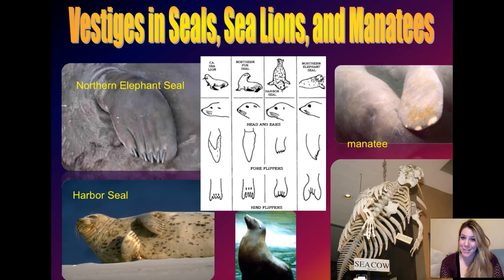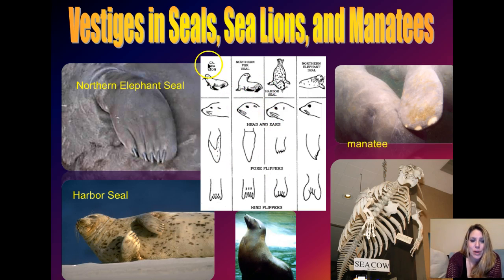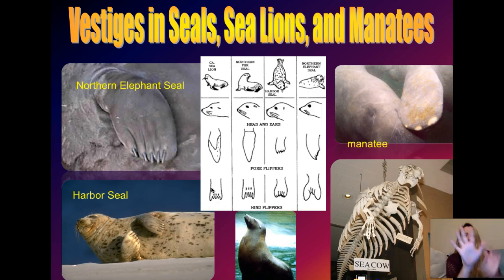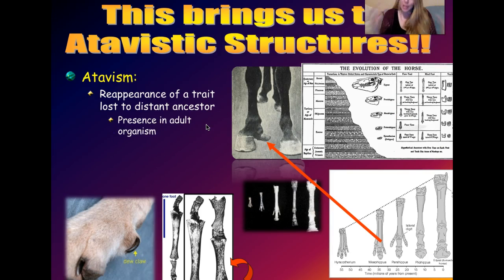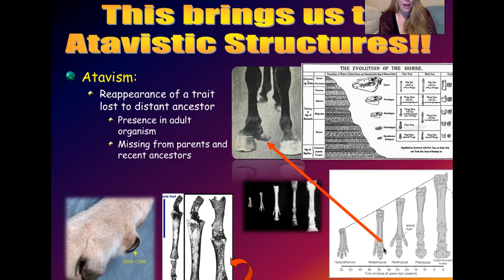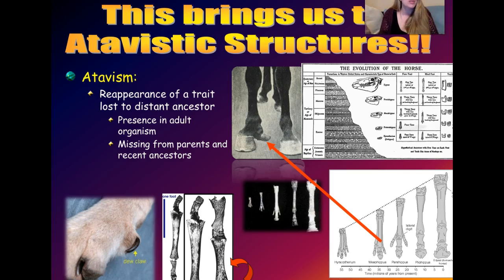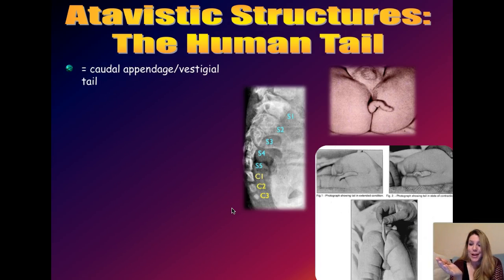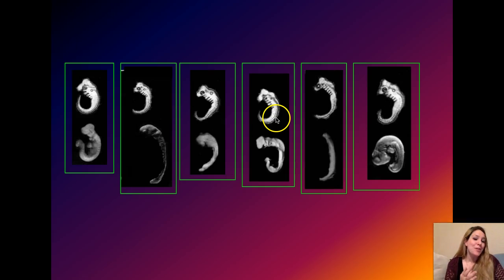Macroevolution! (Part 3: Evidence - Vestigial & Atavistic Structures)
In this segment we learn about atavistic structures and how they provide evidence of macroevolution.